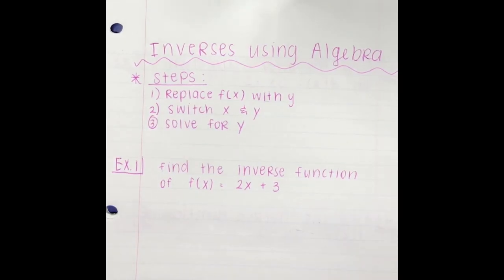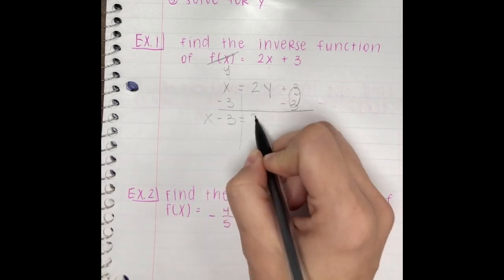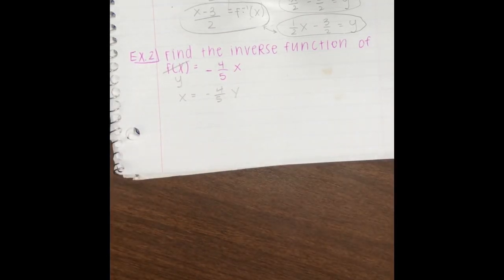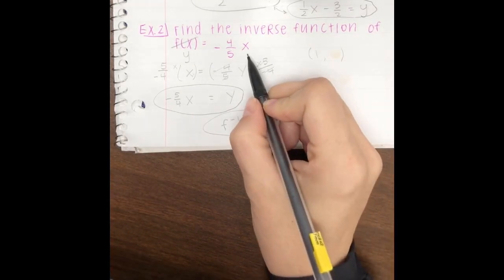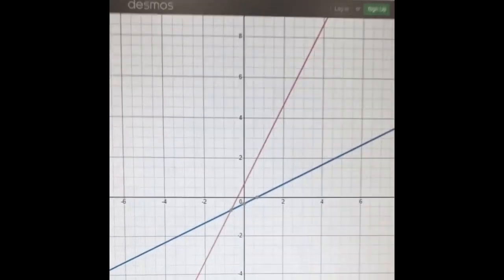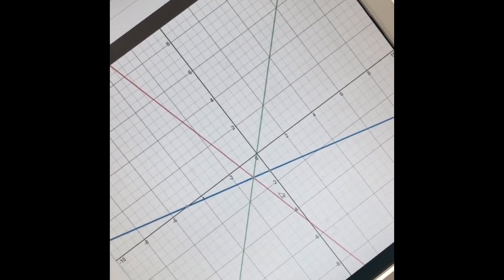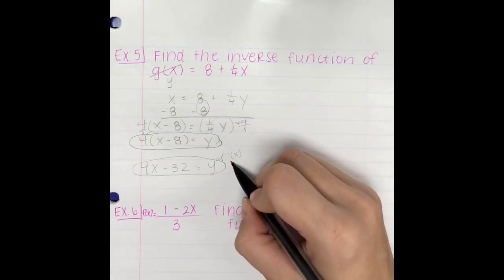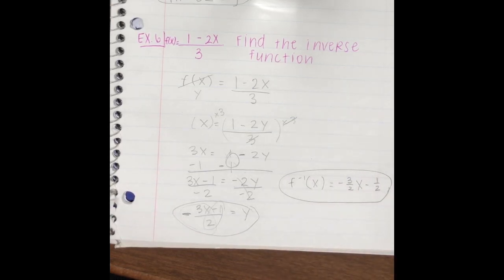Finding inverse linear equations